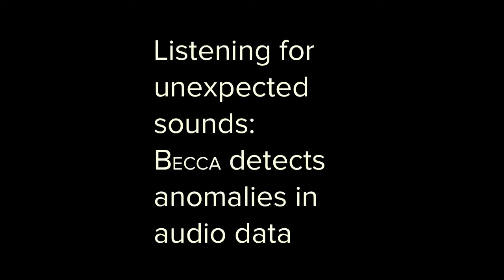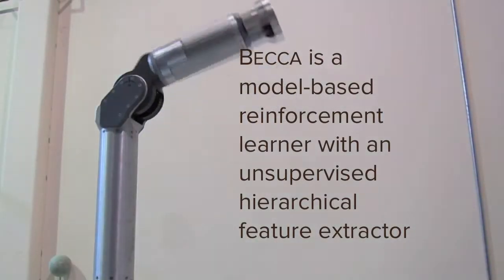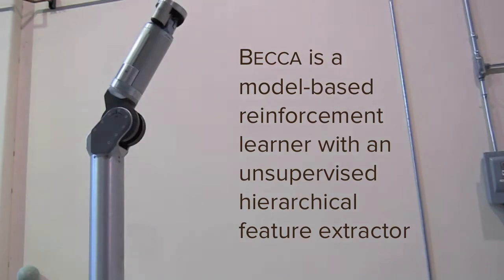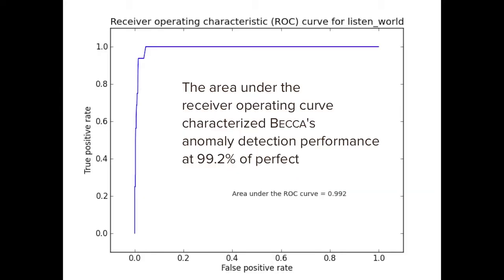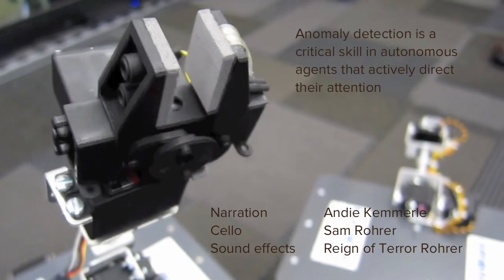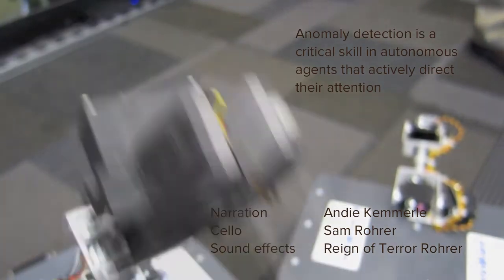Listening for unexpected sounds: BECCA detects anomalies in audio data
BECCA is a general purpose model-based reinforcement learning algorithm with hierarchical unsupervised feature extraction. It was used to identify unexpected sound effects in a recorded reading of The Hobbit. Even while listening to an unfamiliar part of the story, it was able to separate the familiar sounds of the narrator's voice from the inserted sound effects.